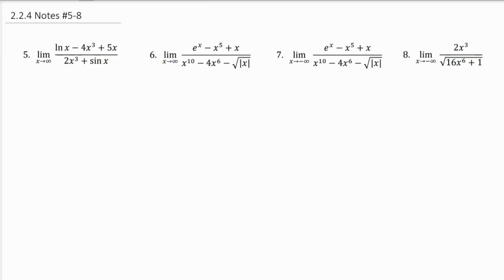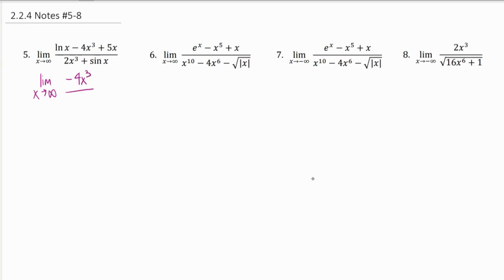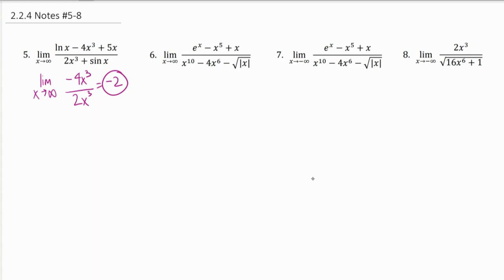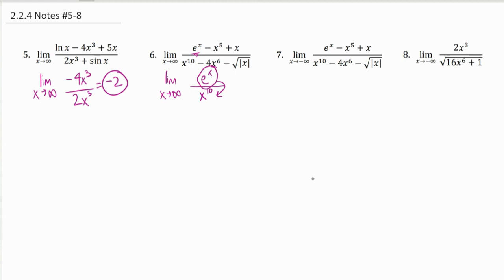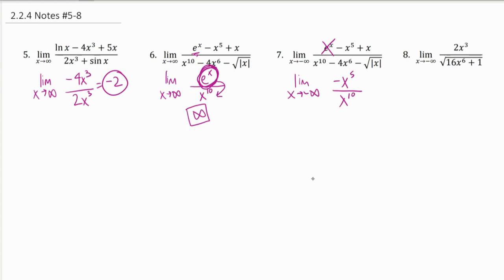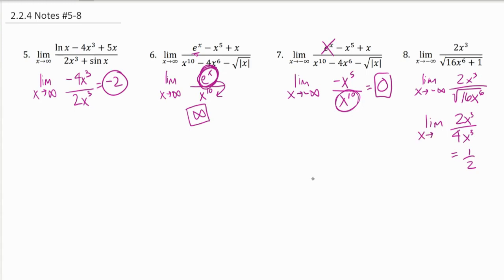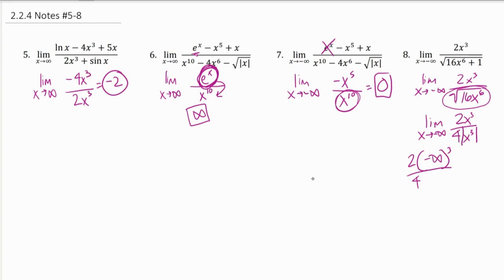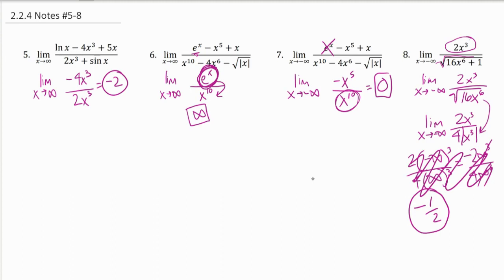CPM Calculus 2.2.4 Notes 5-8 infinite limits